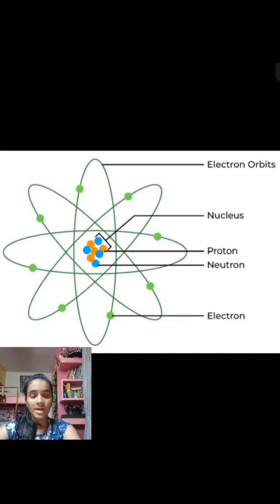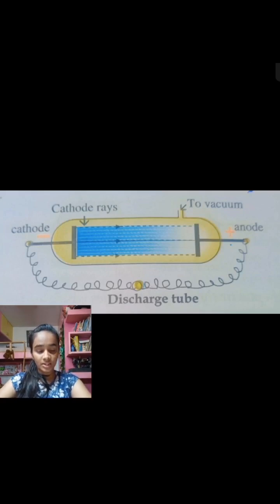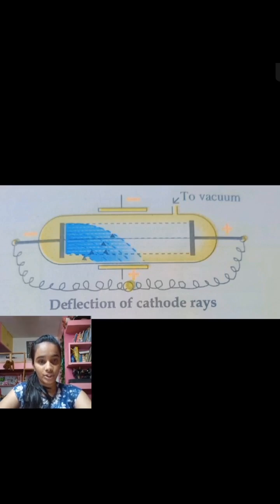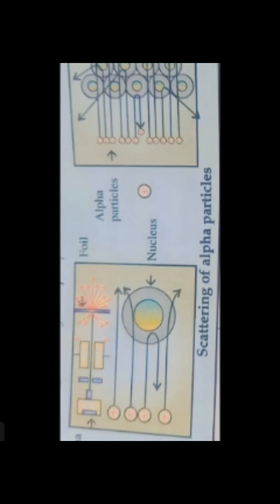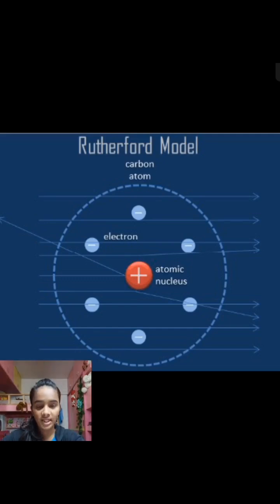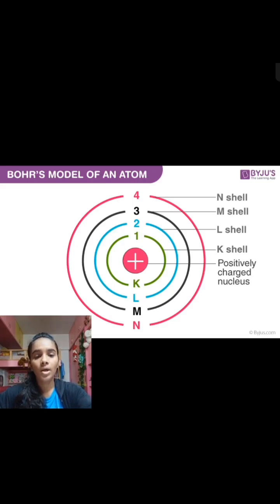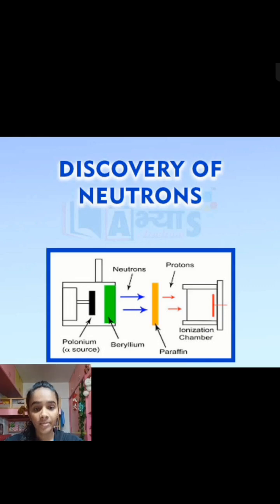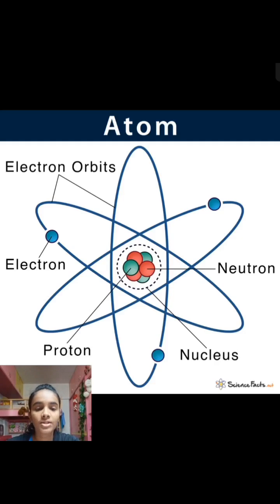Atomic Structure And Chemical Bonding